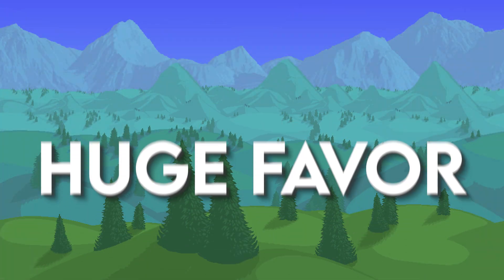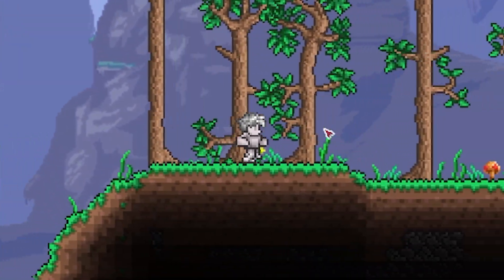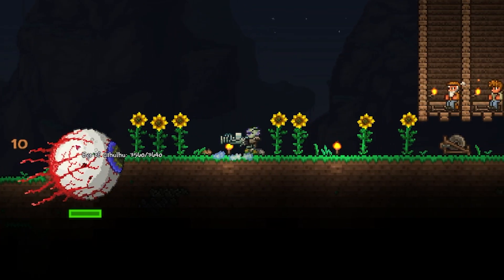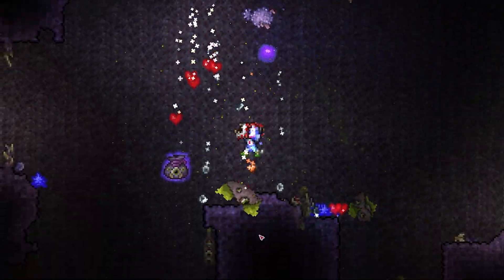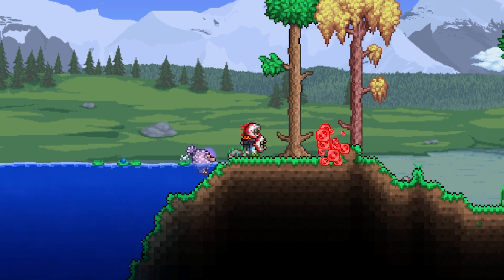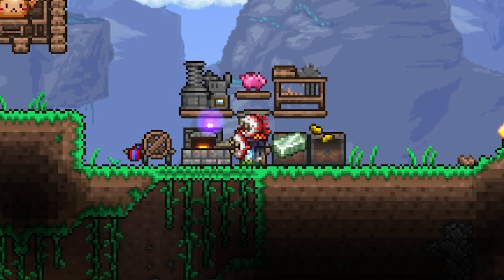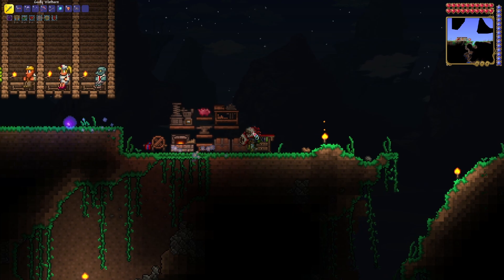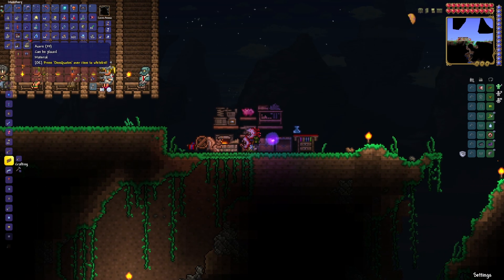Terraria but the world SHRINKS...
Today we tried seeing how far we could get in Terraria with a SHRINKING WORLD!